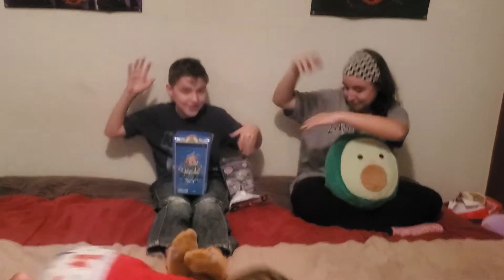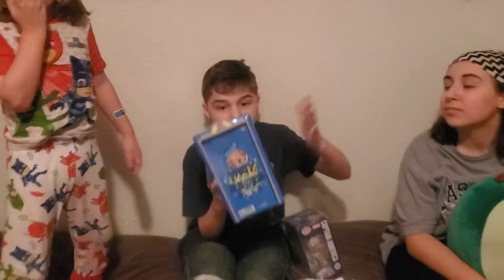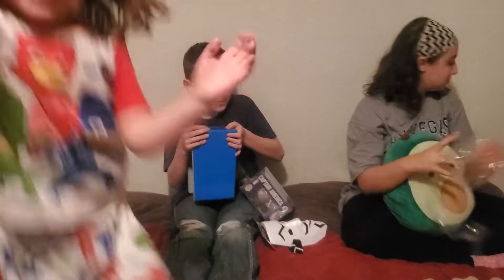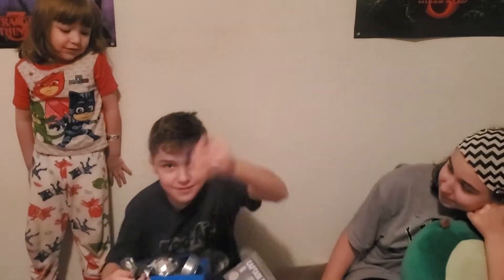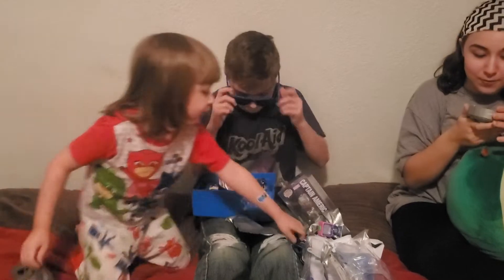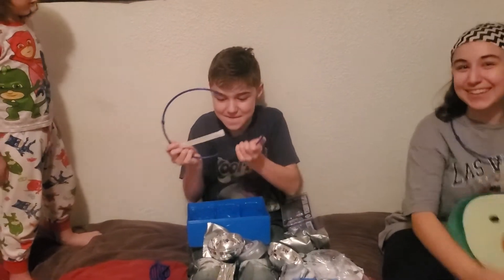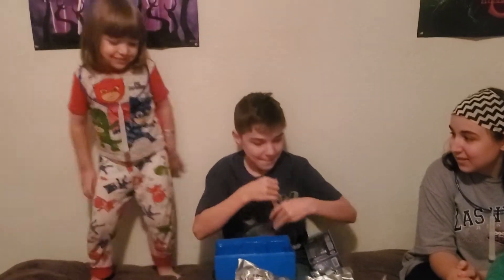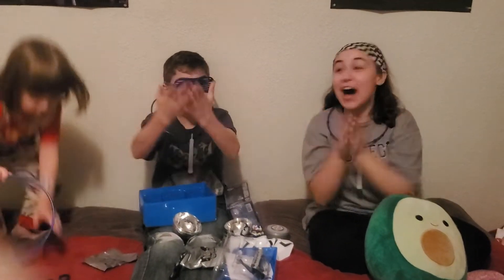Opening FGTEEV Party in the Elevator, Spy Ninja Mask, & Art Collection Captain America Funko Pop